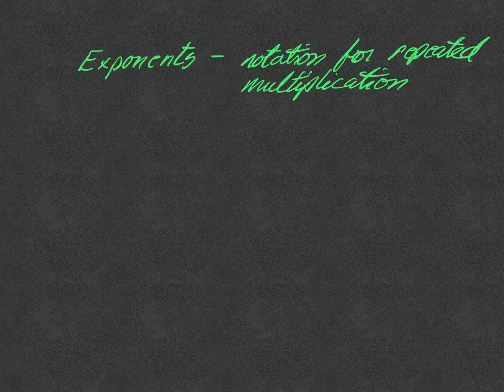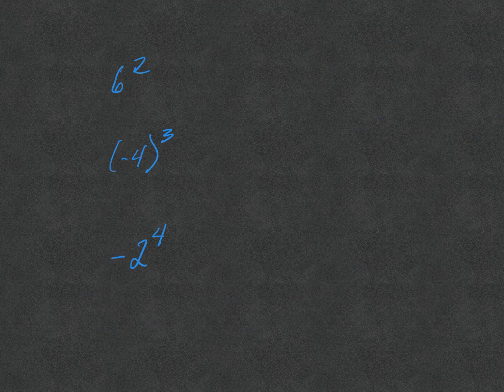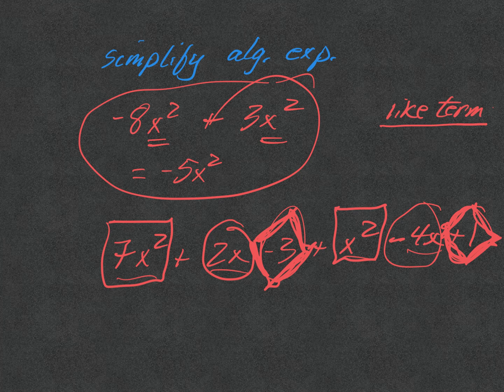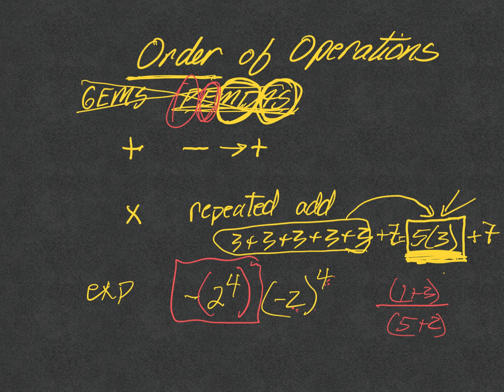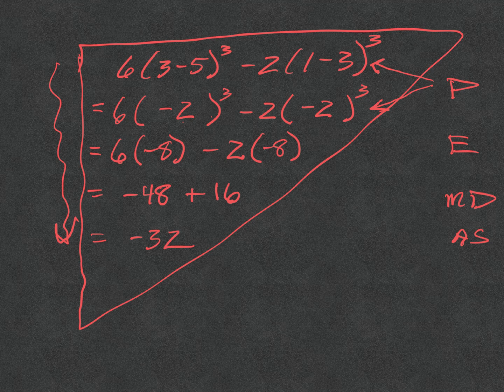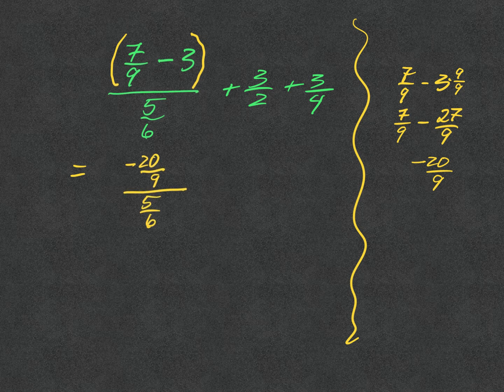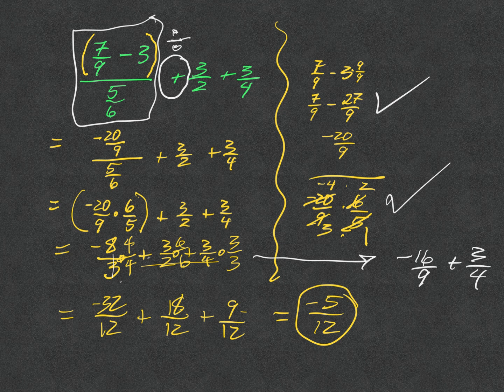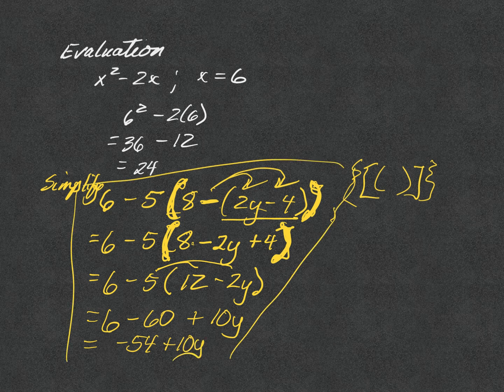1 8 Exponents and Order of Operations